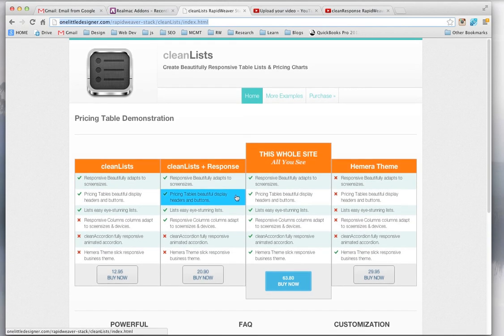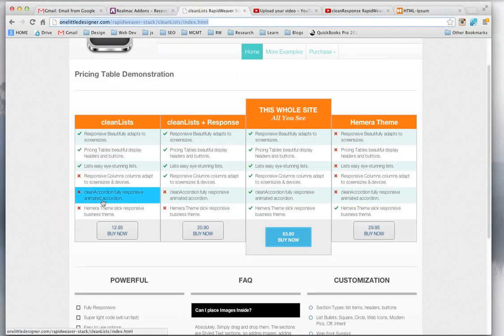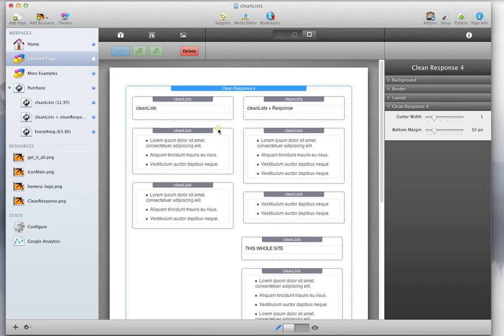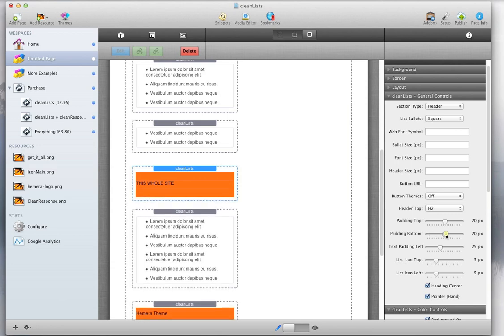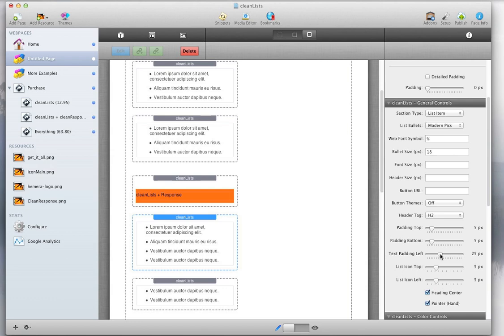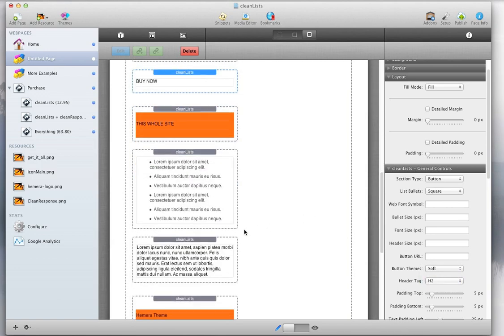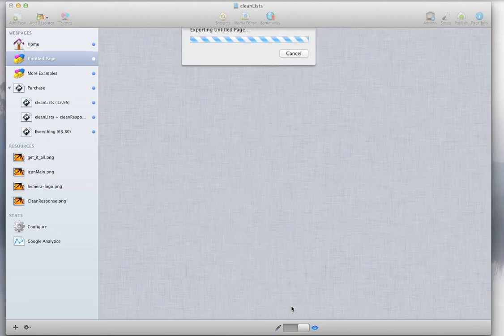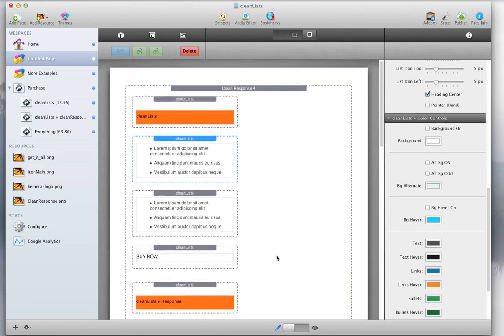cleanLists RapidWeaver Stack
Create beautiful responsive pricing tables and lists with RapidWeaver 5 using Stacks 2.0+ and cleanResponse. This lengthy video walks through most of the steps used in forming the pricing table on the cleanLists preview page.